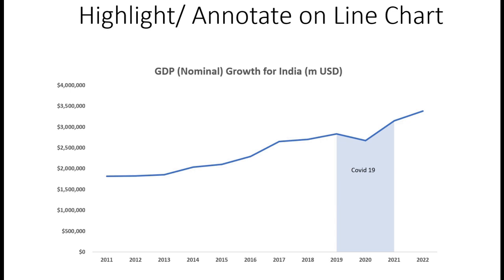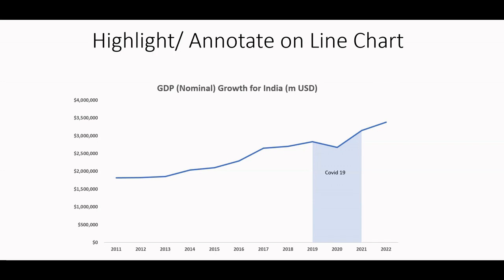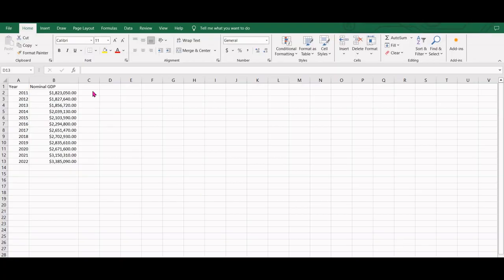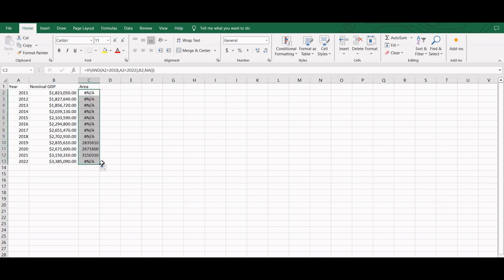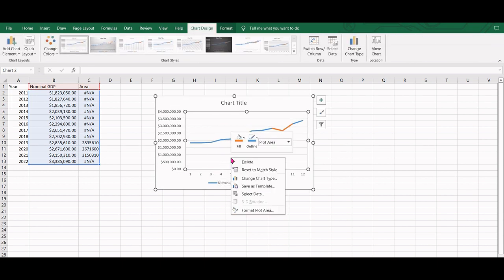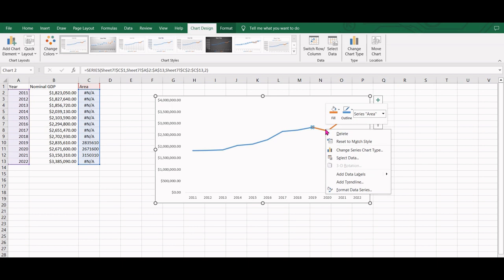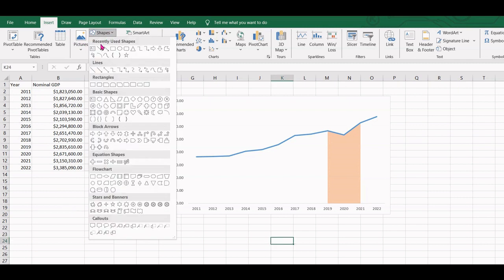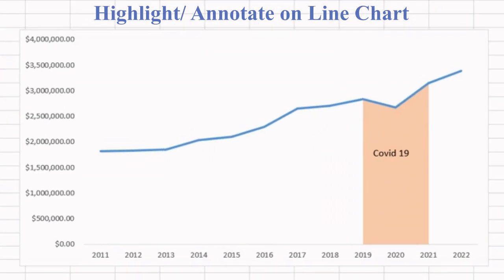Highlight/ Annotate your Excel Chart to draw attention to specific events in data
Line charts are fantastic for showcasing trends over time, but sometimes you need to draw attention to specific events, thresholds, or anomalies within your data.
Learn how to annotate and highlight specific areas in your line chart to  make it crystal clear for viewers to understand what matters most.